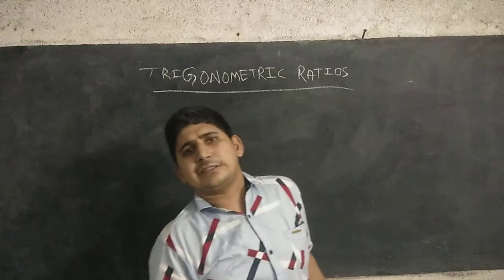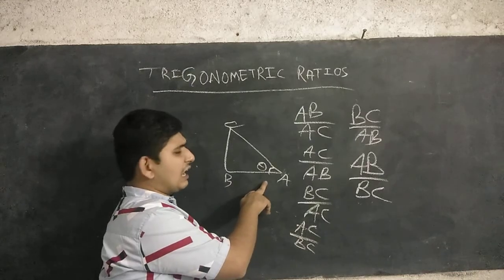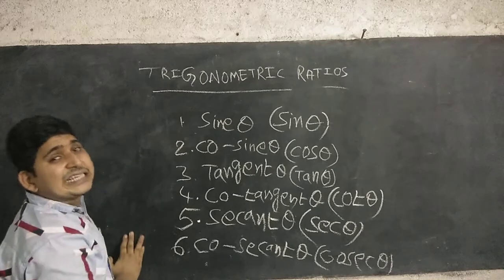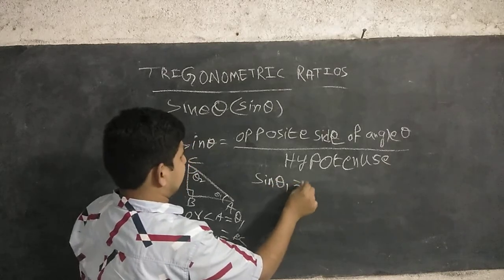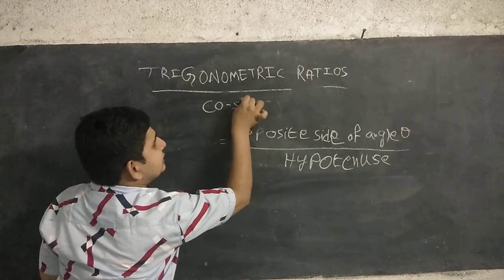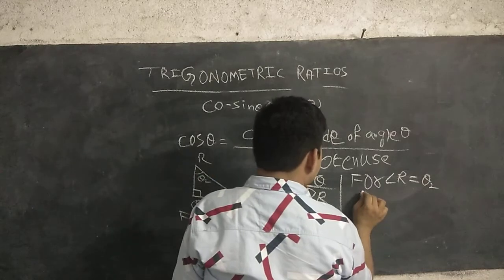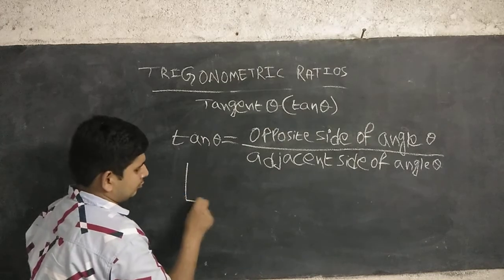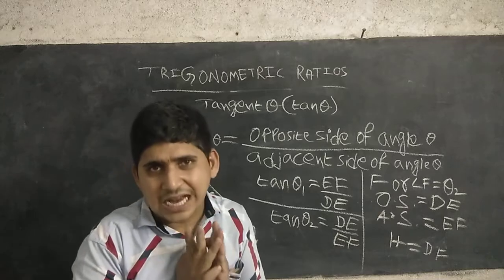10th Class Maths topic: trigonometric ratios part - 1